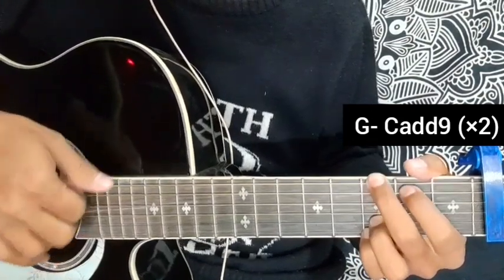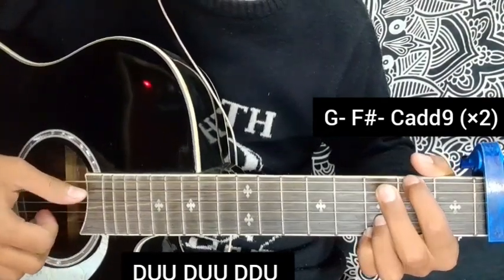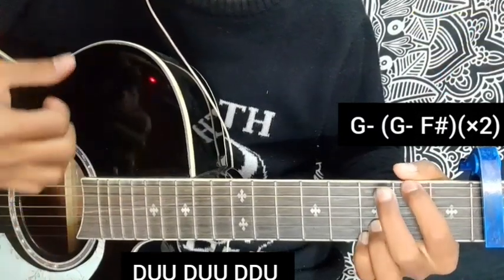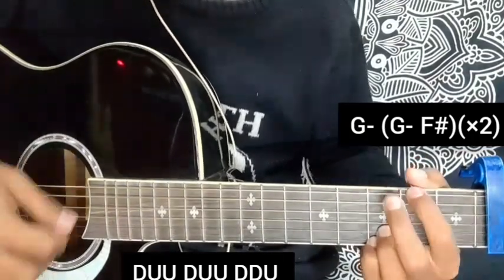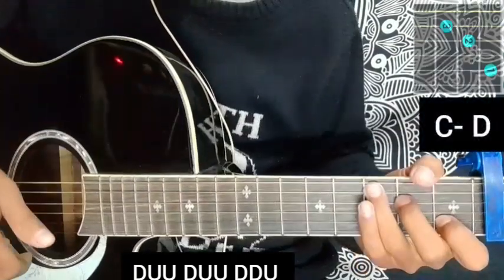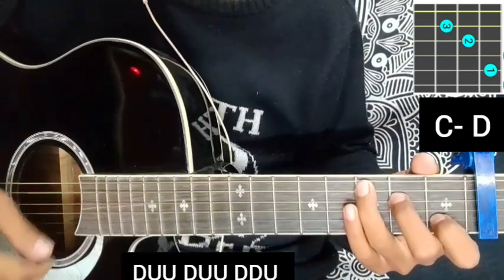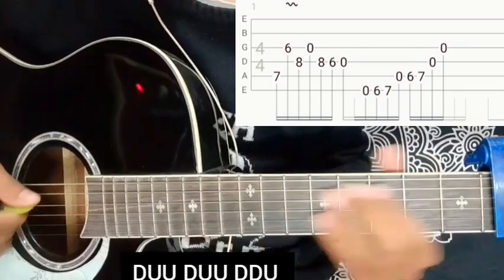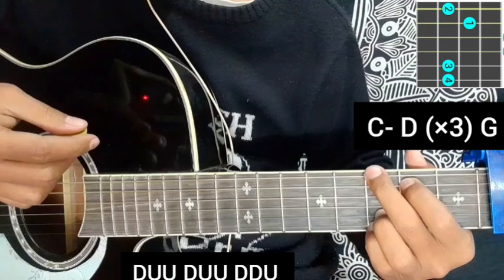Aalu Pyaaj - Bekcha | Guitar Lesson | Chords & Solo | (With Tab)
Aalu Pyaaj by @b3kcha

You Can Support me & tip on my Google pay
UPI ID: lamakushal319@oksbi

Keep Supporting 🎸 ❤
Keep Playing 🎸